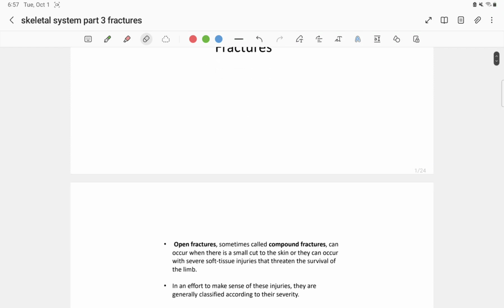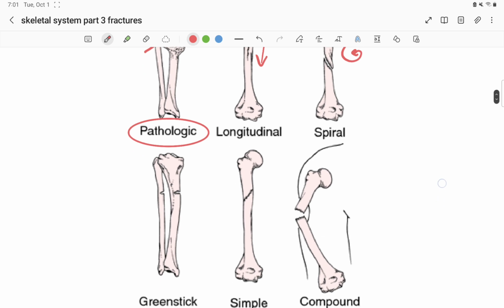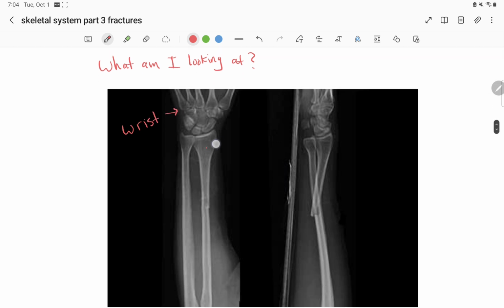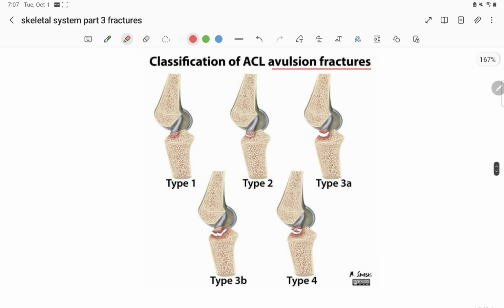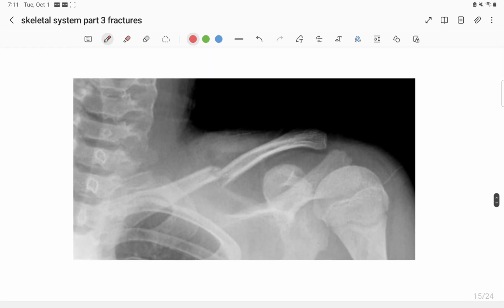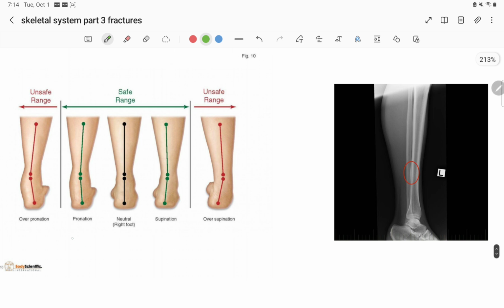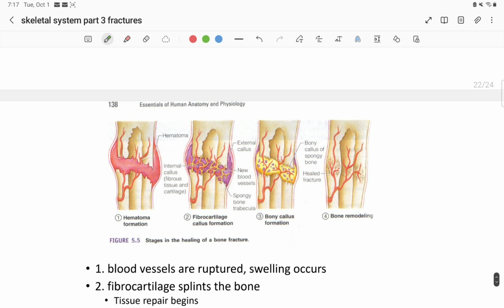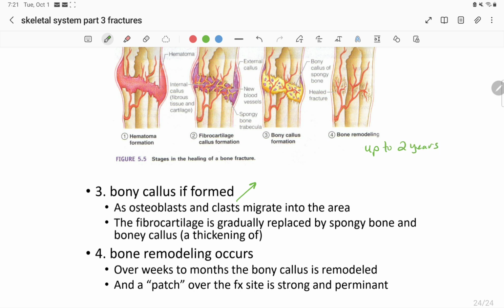Skeletal systems part 3 Fractures